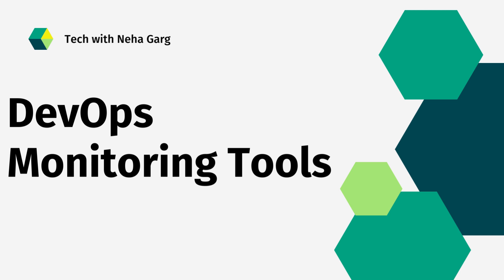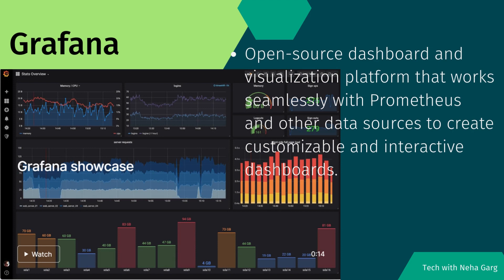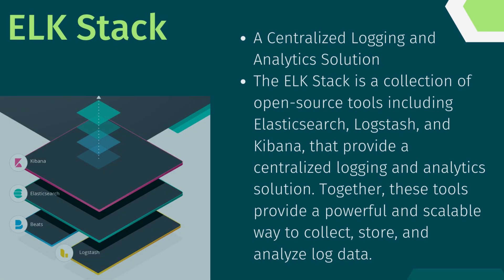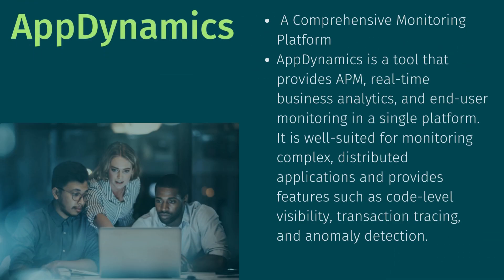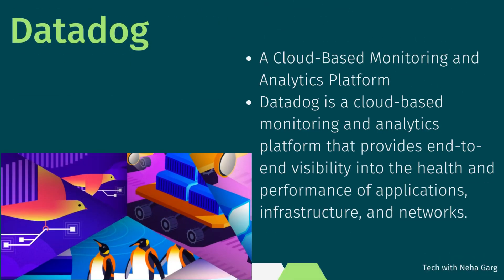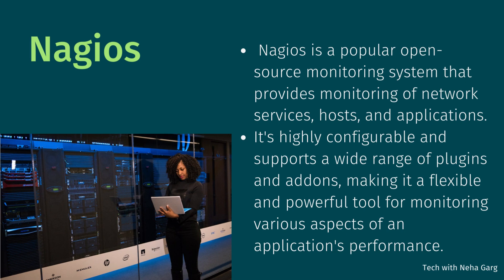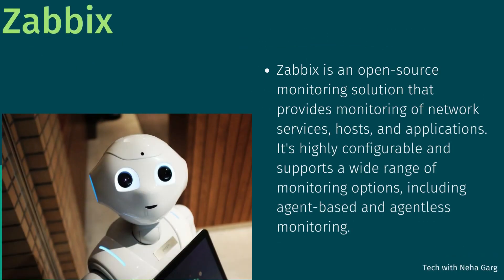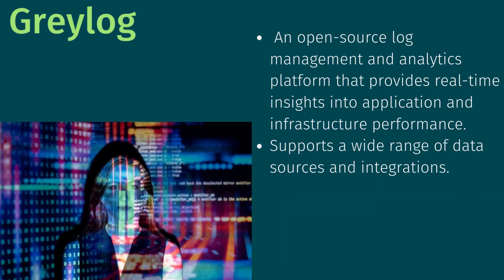DevOps Monitoring Tools: A Beginner's Guide | Prometheus| Grafana | ELK Stack | Nagios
Welcome to our informative video on DevOps Monitoring Tools! In this video, we explore some of the top tools used in the industry, including Prometheus, Grafana, ELK Stack (Elasticsearch, Logstash, Kibana), New Relic, AppDynamics, and Datadog.

Discover how these powerful tools can help you effectively monitor and optimize your DevOps processes. From Prometheus and Grafana's robust metrics collection and visualization capabilities to ELK Stack's comprehensive log management and analysis features, we delve into the functionalities that make these tools essential for successful DevOps implementations. Additionally, we explore how New Relic, AppDynamics, and Datadog offer advanced application performance monitoring and real-time insights.

Stay ahead of the curve and ensure smooth operations with the right DevOps monitoring tools. Join us as we provide in-depth insights, practical tips, and real-world examples to help you make informed decisions in selecting the best tools for your specific needs.

Don't miss out on this valuable resource for improving your DevOps practices.